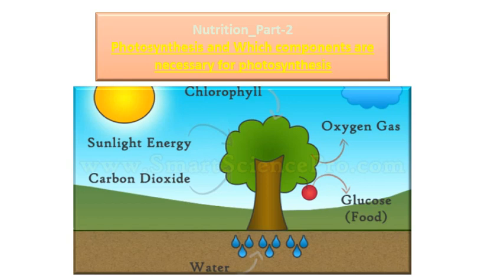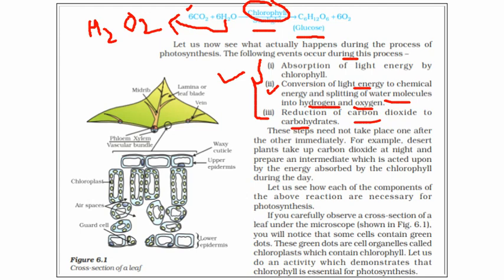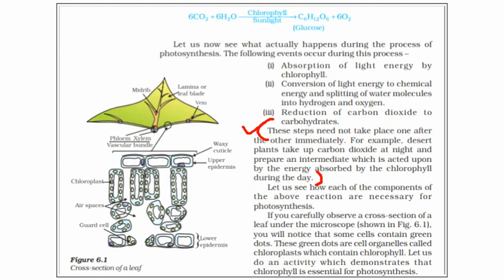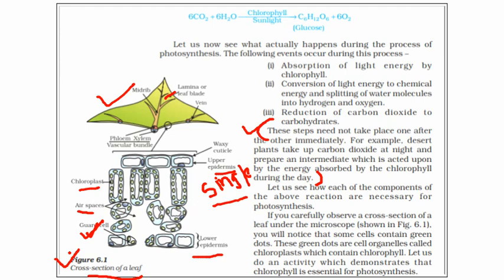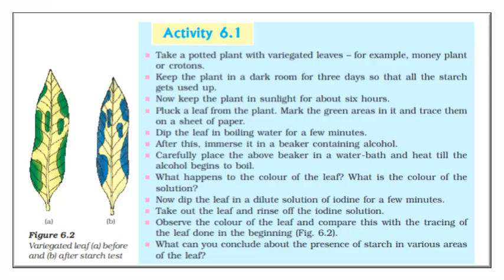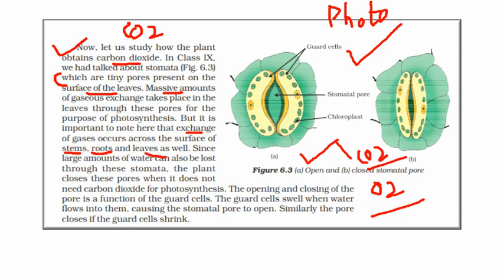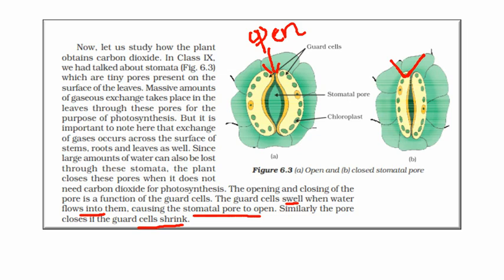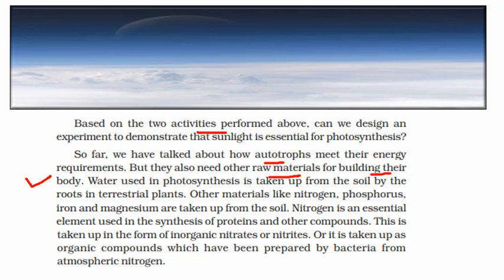Science_Standard-10_Nutrition_Part-2